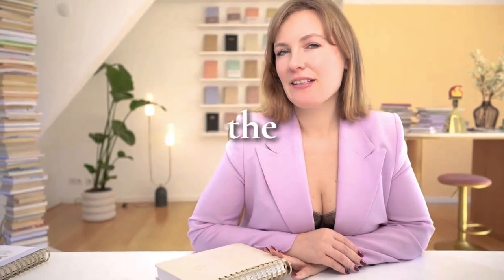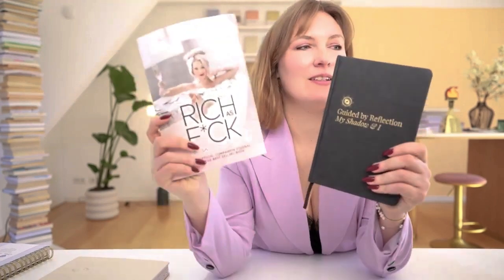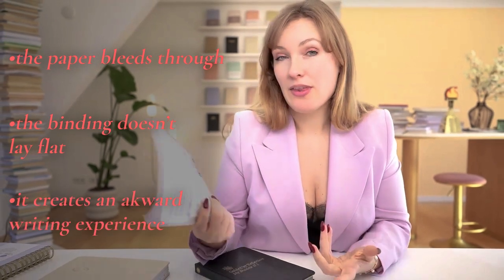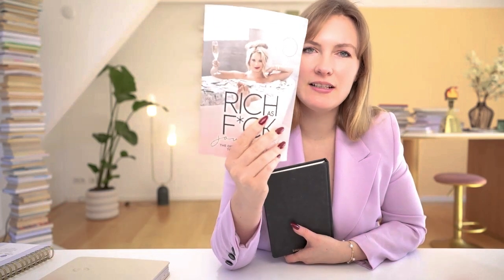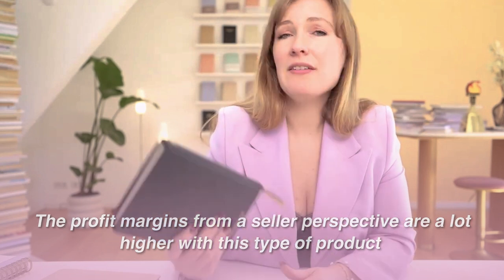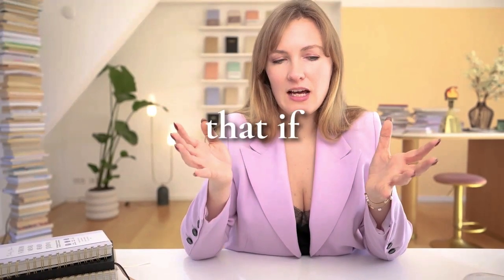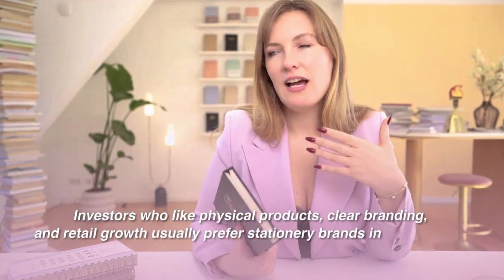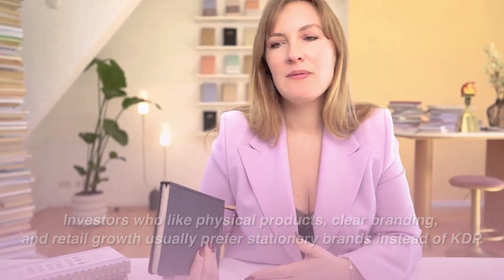Why I Stopped Using Amazon KDP (Even After Thousands of Sales)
This is exactly why I stopped using Amazon kdp even after making thousands of dollars from Amazon's print on demand service and why I switched to taking manufacturing into my own hands!

0:00 - Why I Don’t Do Print on Demand
0:46 - Physical vs KDP Product Quality
3:07 - Selling and Pricing Differences
4:07 - Why KDP Journals Struggle on Amazon Now
8:00 - The Bigger Opportunities with Physical Products